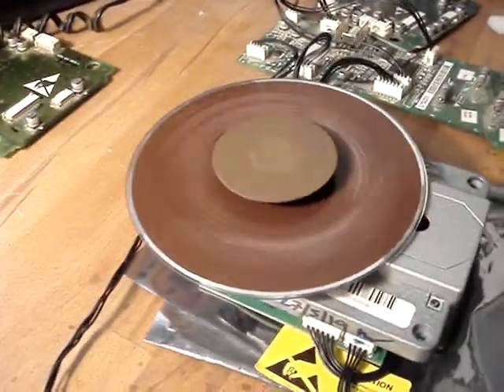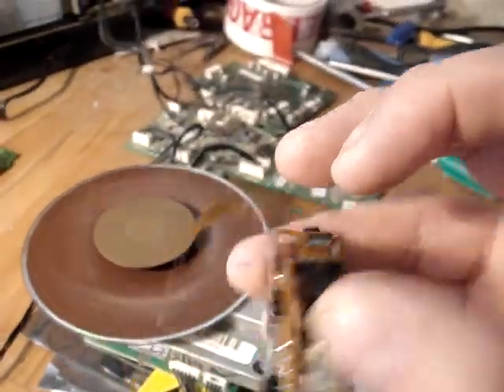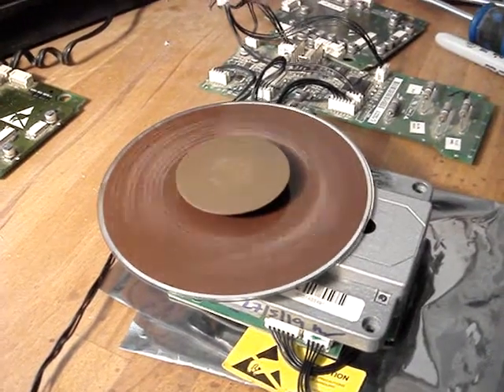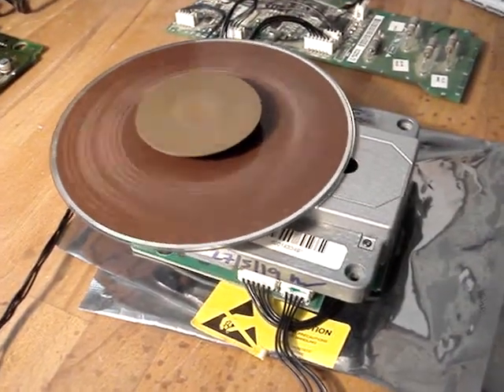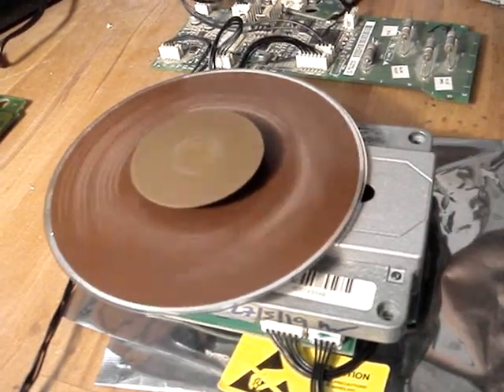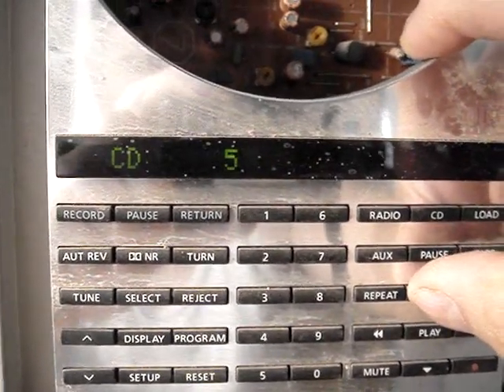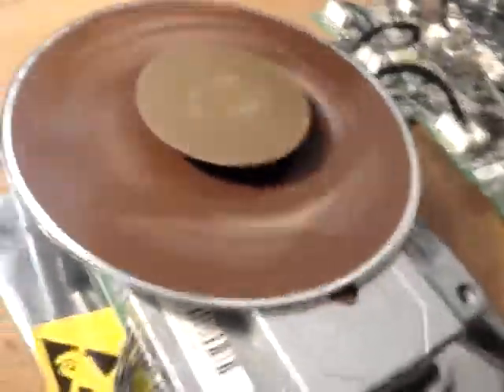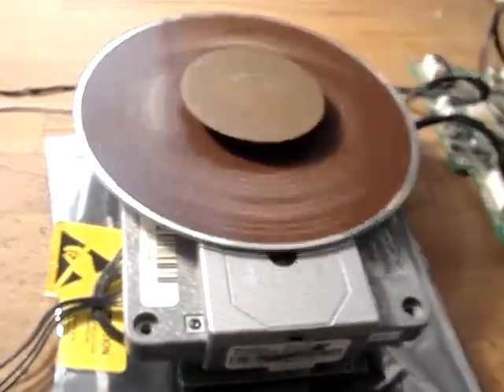Daniel Beosound 3200 CD repair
Regards
Mark